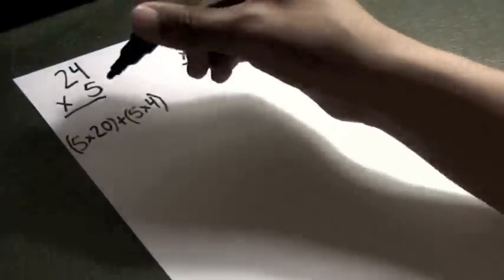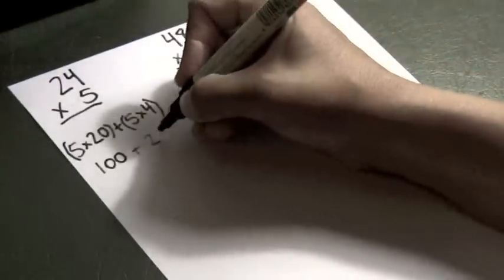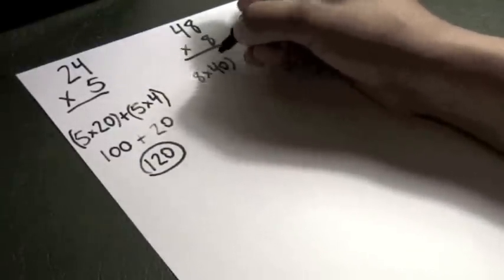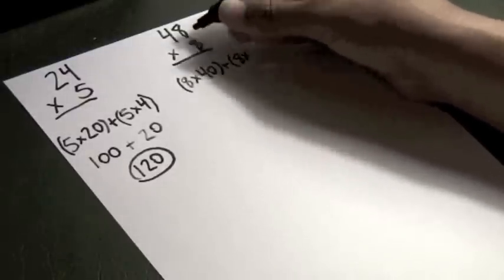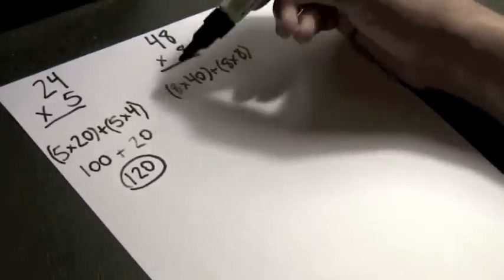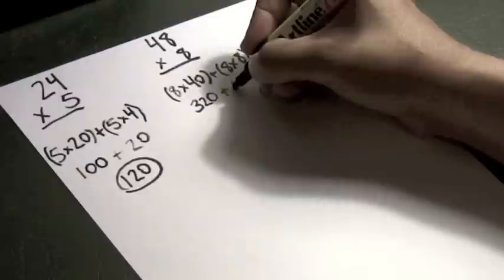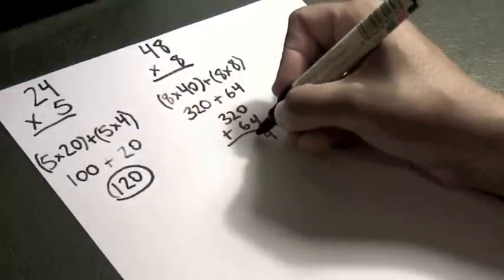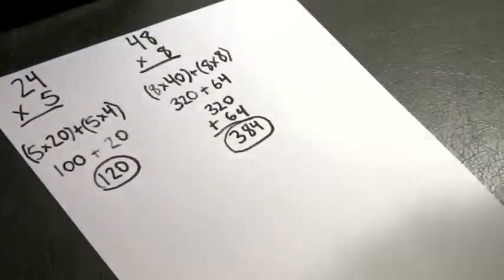Multiplication - 2 Digit By 1 Digit Using Distributive Property